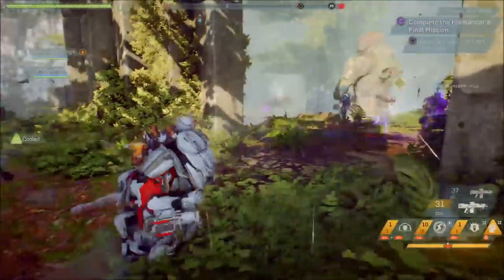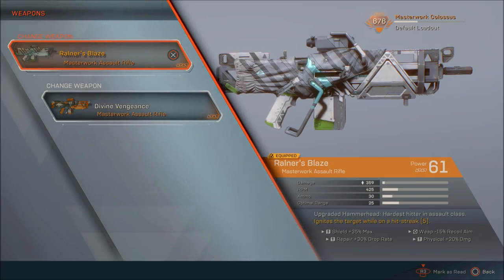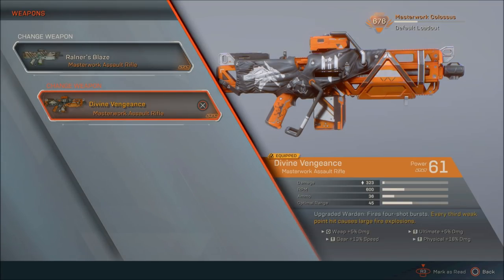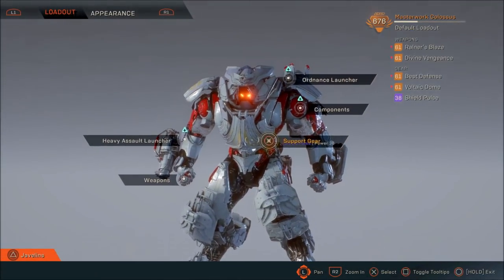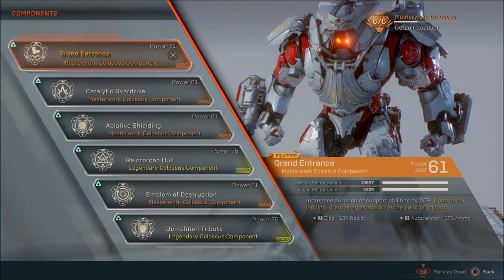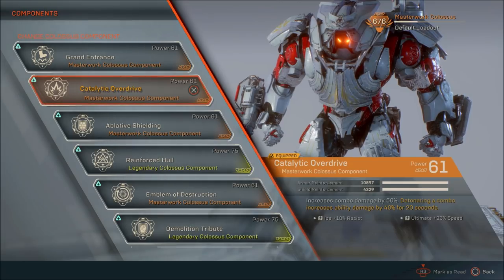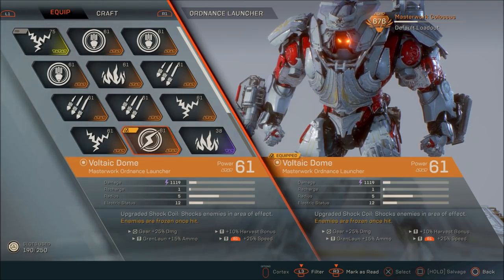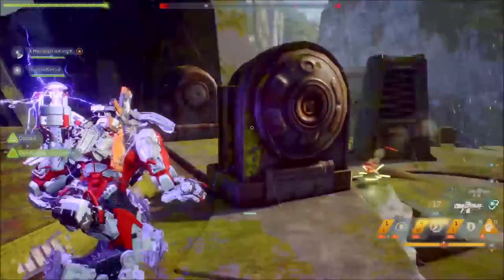ANTHEM | ULTIMATE COLOSSUS BUILD: THE LAST STAND